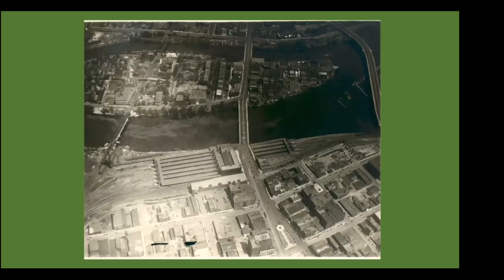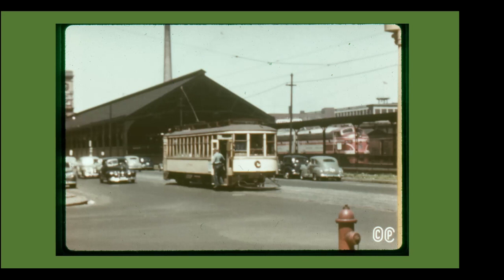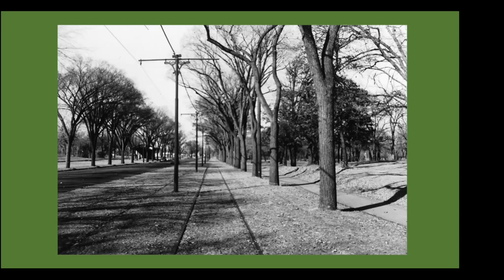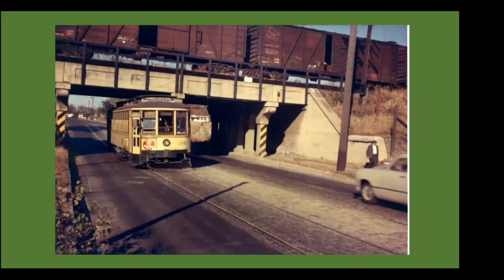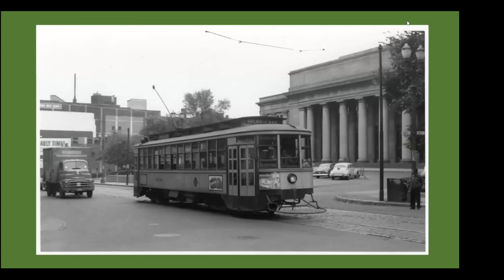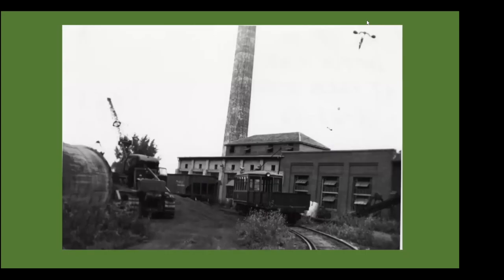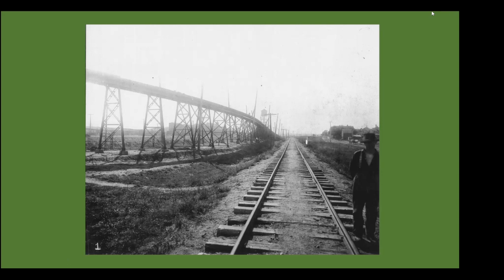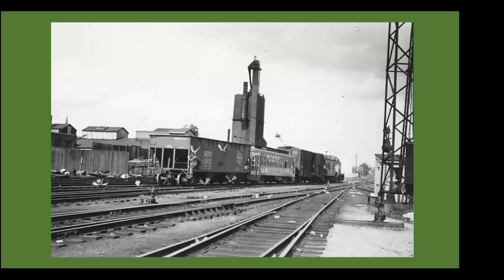Streetcars and Railroads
Streetcars and railroads were often interrelated – for good and bad. This program was recorded from a Zoom presentation on January 10, 2020. Narrated by Brian Long.